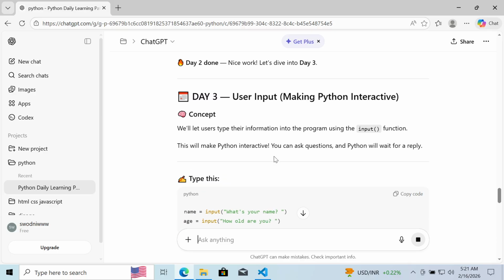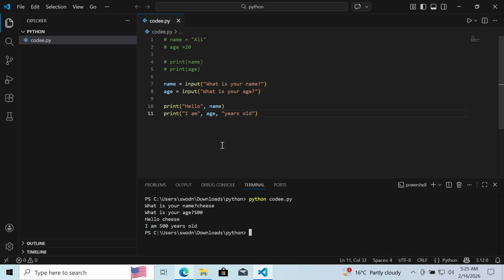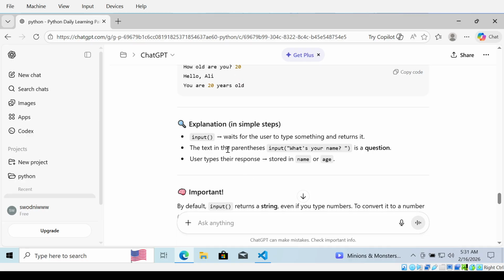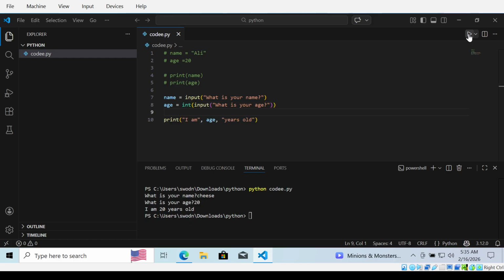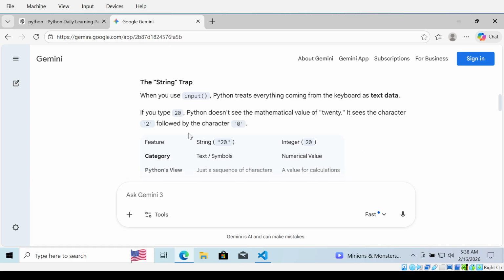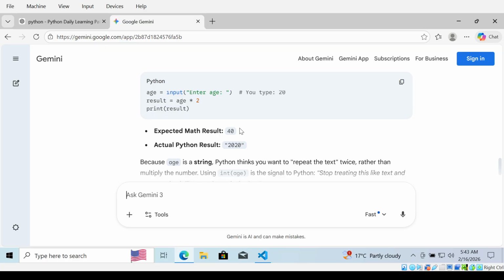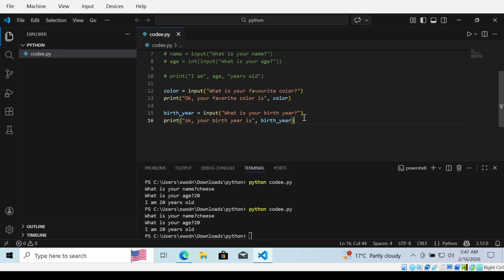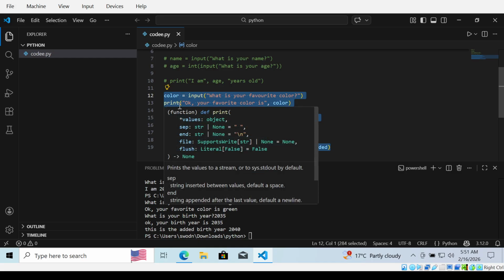Python Day 3